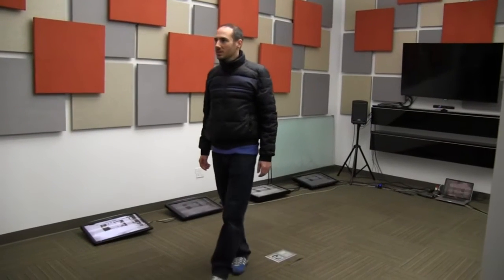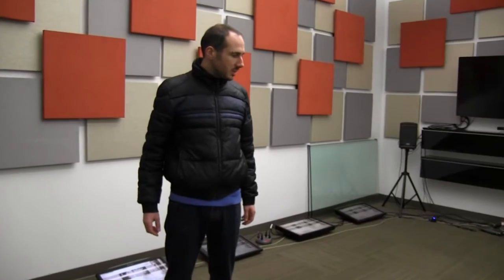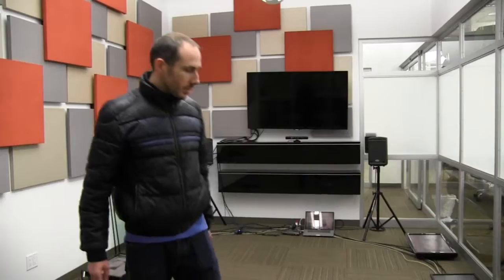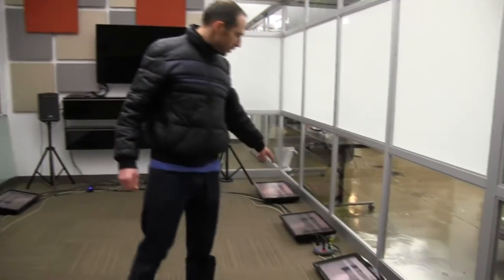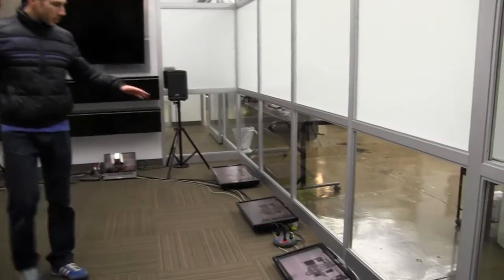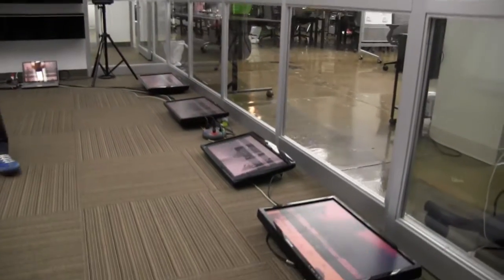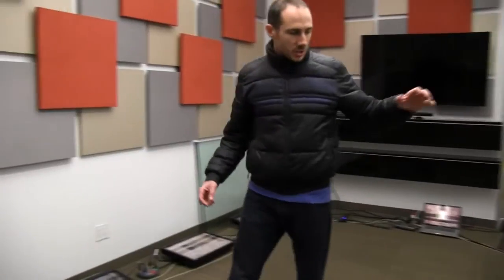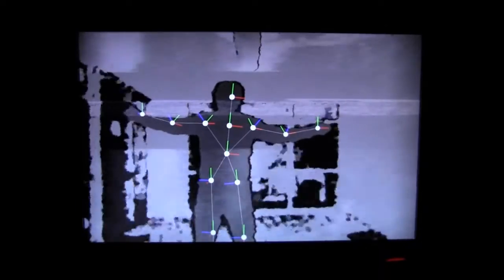Hardware Hack Lab | Sound Chamber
In this video Andrew McWilliams discusses the idea and tech behind the interactive sound installation 'Sound Chamber', created at the Hardware Hack Lab (NYC).